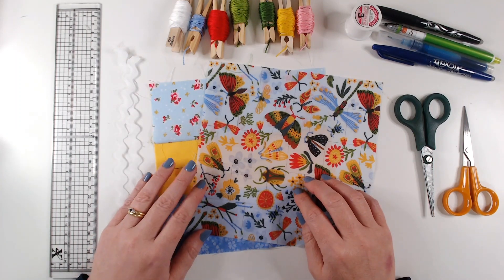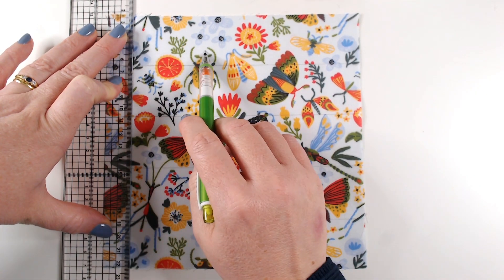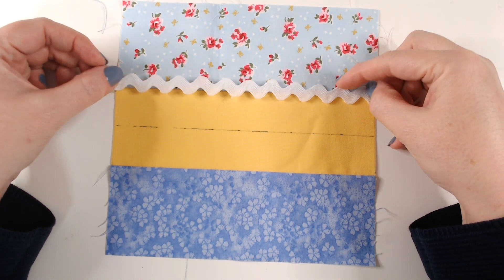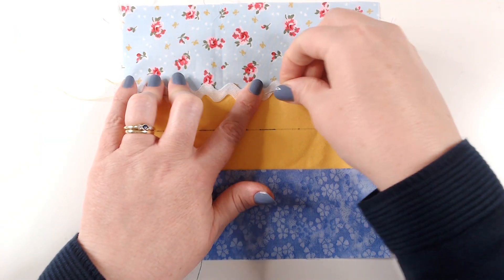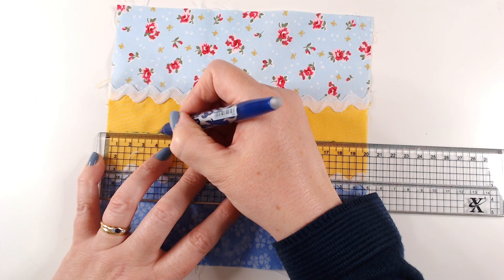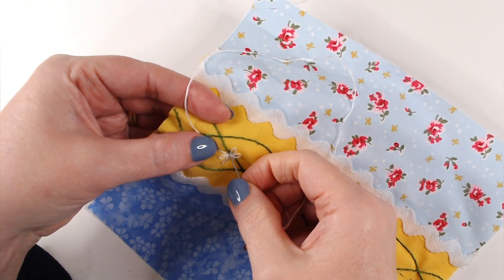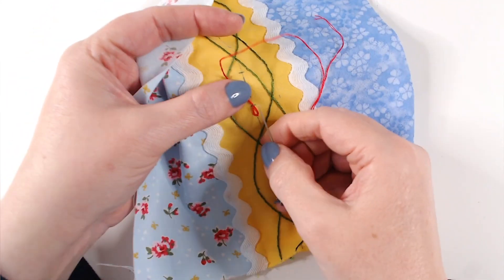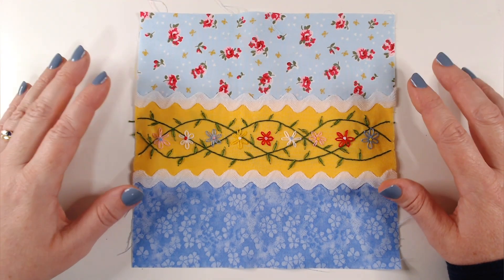Make An Easy Embroidered Patchwork Panel With Me | Simple Stitches For Beginners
This week, make an easy patchwork panel with me.  Today's video is full of simple stitches for beginners.  If you an an experienced stitcher, this is a simple, mindful panel to create an area of calm on our quilt.

To stitch along you will need:

Fabric off cuts - I use a solid yellow cotton, blue floral blender, and a pink and blue floral
Threads - I use Anchor threads in 046 red, 025 pink, 001, white, 255 light green, 258 mid green, 130 blue, 298 yellow.

Rotary Cutter
Heat erase pen
Needle
Embroidery scissors
Machine cotton